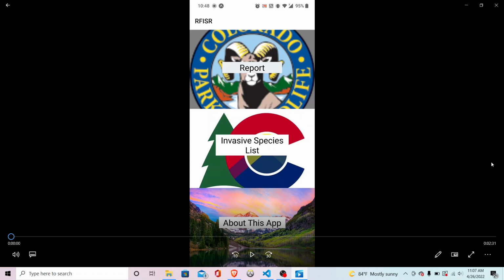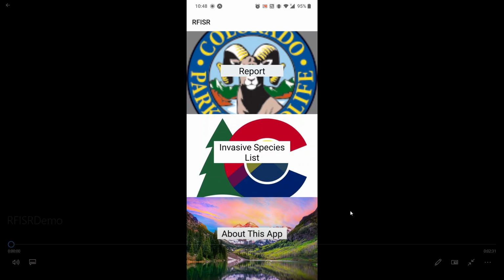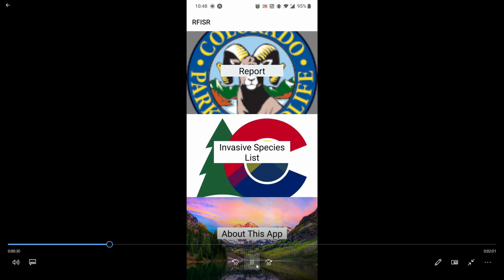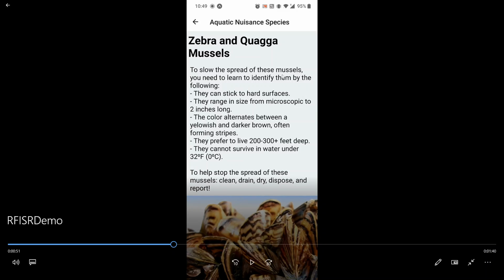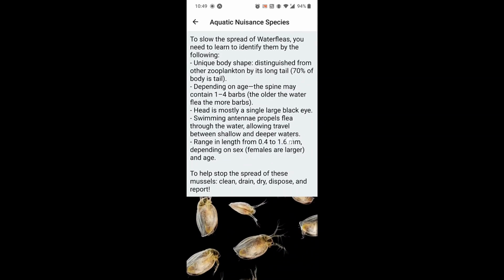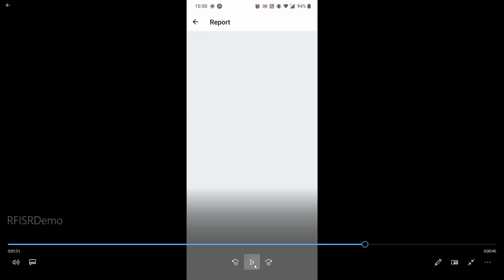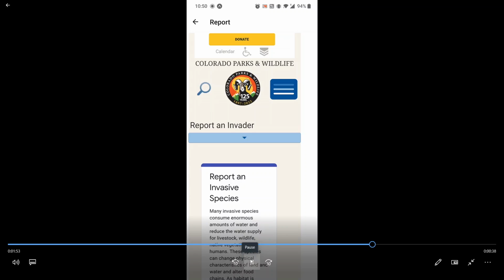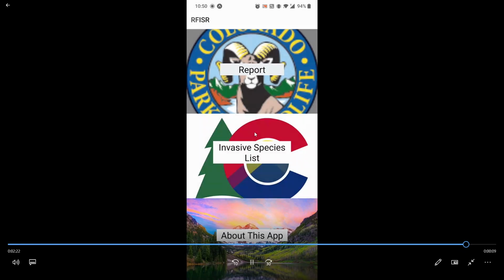RFISR App Demo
This is a demo of the Roaring Fork Invasive Species Reporter App that I made for a React Native Course at UAT and also to help the Roaring Fork Valley.